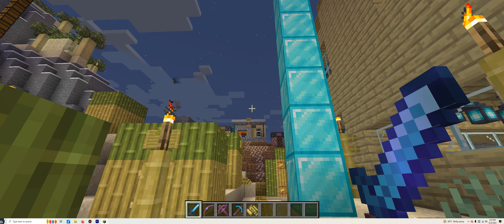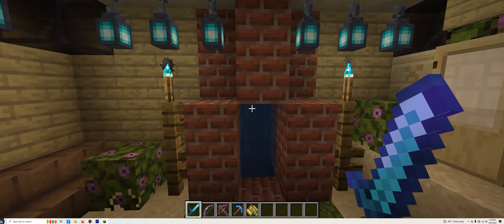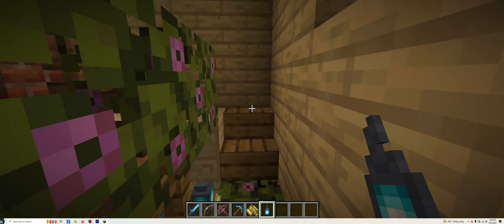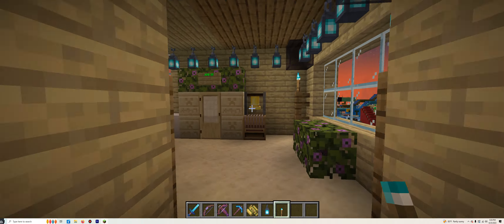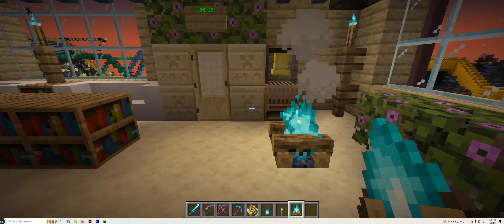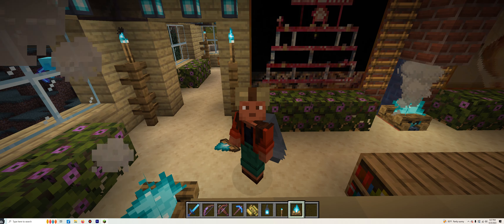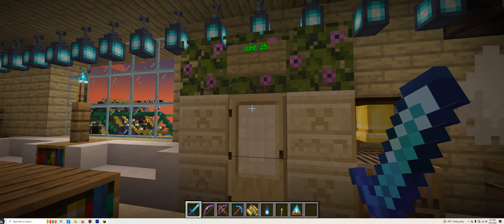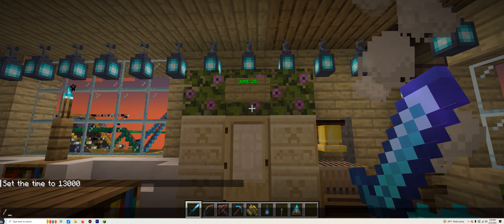Lego's Island Summer 2023 Items 23, 24 & 25! :D June 25,2023!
NEXT Episode: June 28!